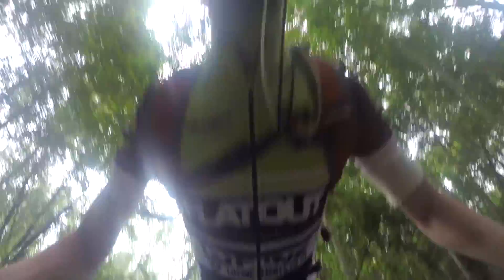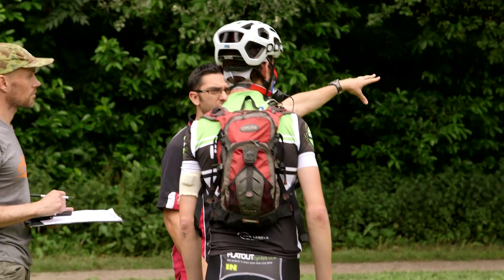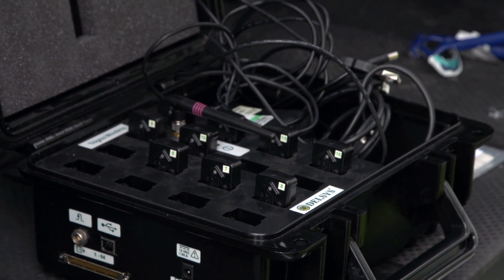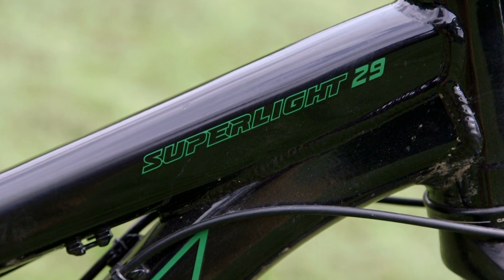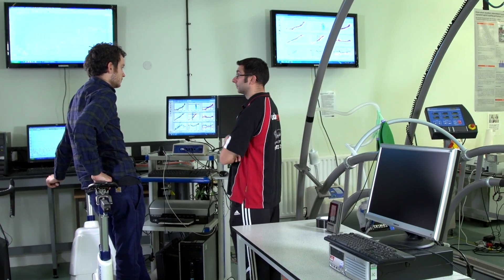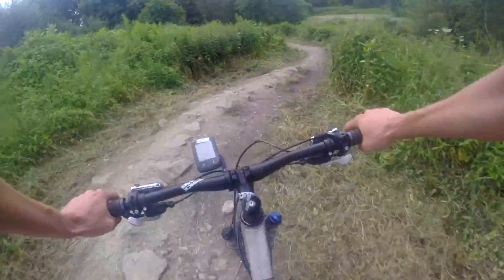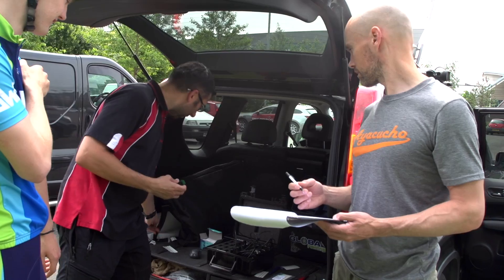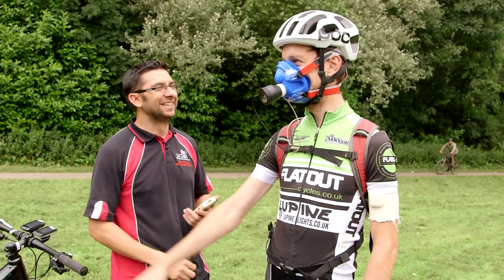26in/27.5in/29in - What's The Fastest MTB Wheel Size? - Part 2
The data is in, the maths have been done, and Dr. Howard Hurst is ready to declare a winner... sort of.